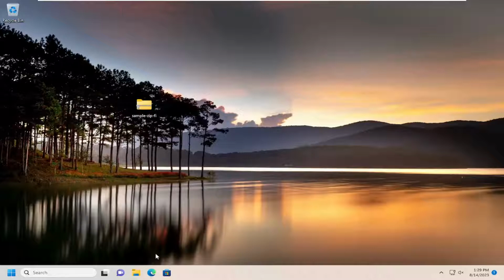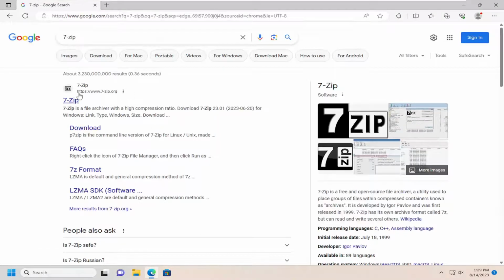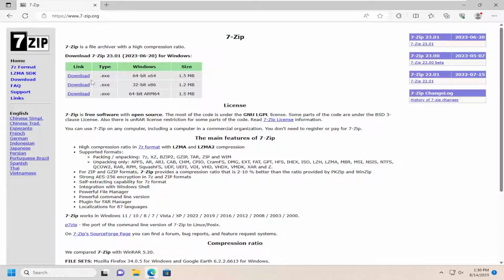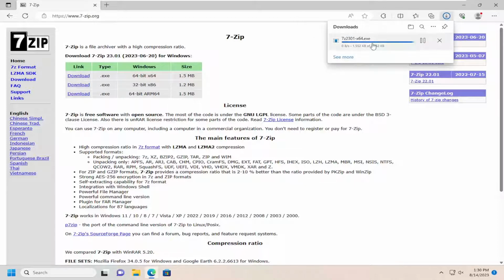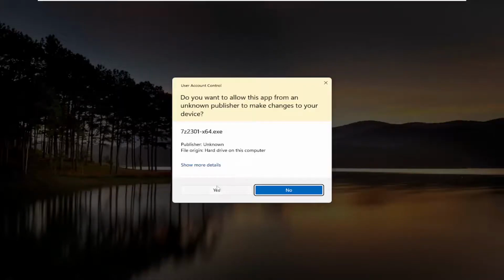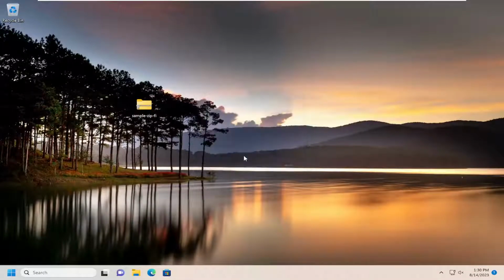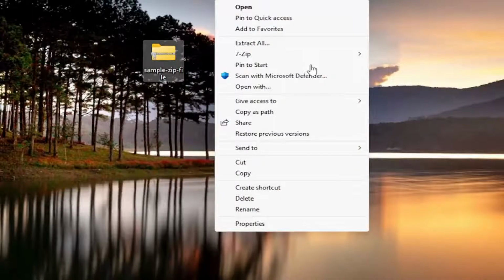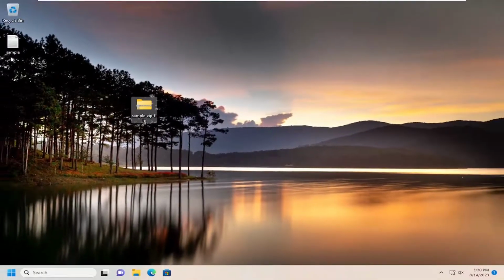WinRAR Error, The Archive is Either in Unknown Format or Damaged, No Archives Found (SOLVED)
Have you tried to download a zipped or a RAR file just to encounter the error message The archive is either in unknown format or damaged when trying to open it?

If you downloaded a zipped or a RAR file and when you try to open it, you encounter the error message ‘The archive is either in unknown format or damaged‘, then this tutorial is intended to help you. In this tutorial, we will identify the cause, as well as offer the appropriate solutions you can try to help you remediate this issue.

This guide will show you the easy ways to fix this issue and restore normal service on your PC.

Issues addressed in this tutorial:
the archive is either in unknown format or damaged
the archive is either in unknown format or damaged rar
the archive is either in unknown format or damaged online
error the archive is either in unknown format or damaged
archive is either in unknown format or damaged

Zip and RAR archives are used for transferring or downloading files with large sizes so as to reduce the amount of space and time taken by them. There have been reports by users where they are encountering the error message “The archive is either in unknown format or Damaged” when they try to open a ZIP or RAR archived file downloaded over the internet.